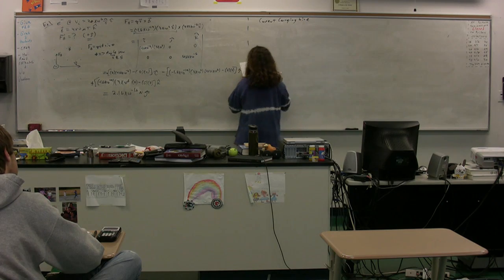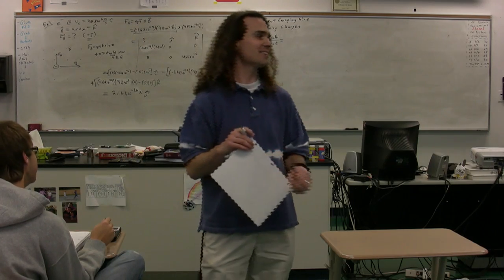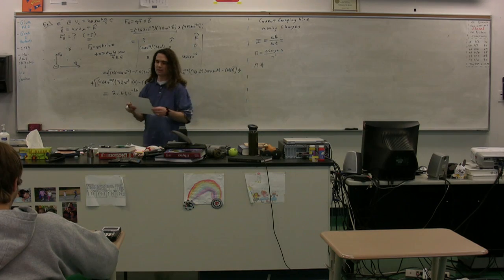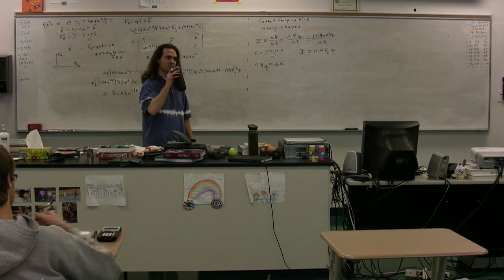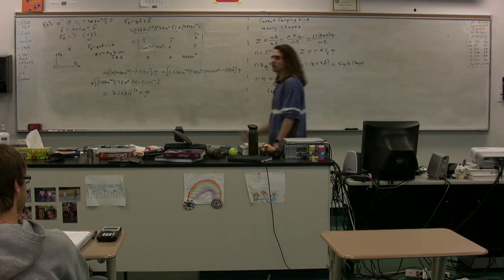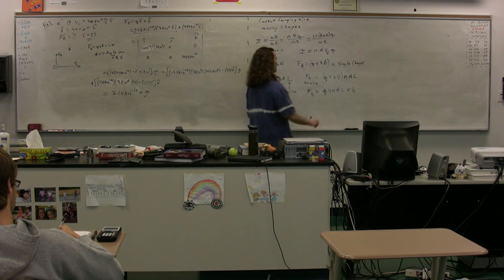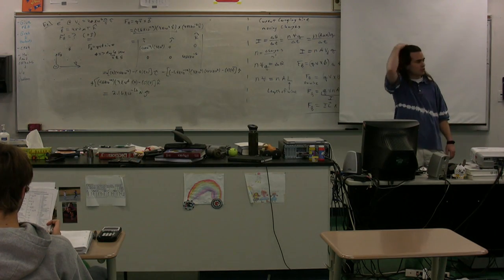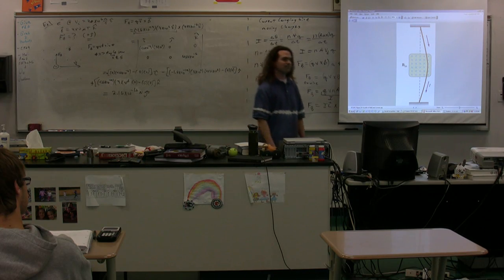Derivation of Magnetic Force on a Current Carrying Straight Wire - AP Physics C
AP Physics C - Derivation of Magnetic Force on a Current Carrying Straight Wire. has Lecture Notes, Groupings and Sequencing of my lecture videos.